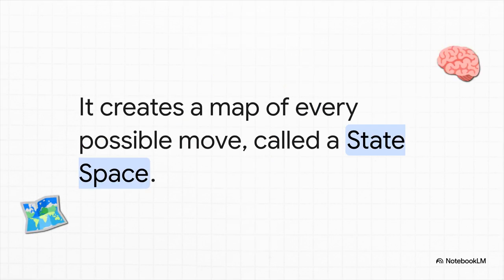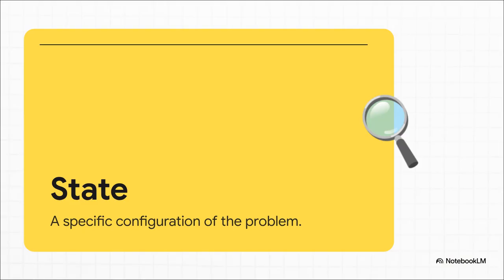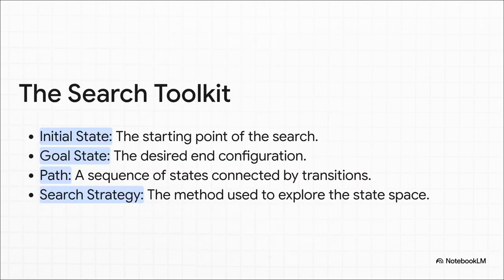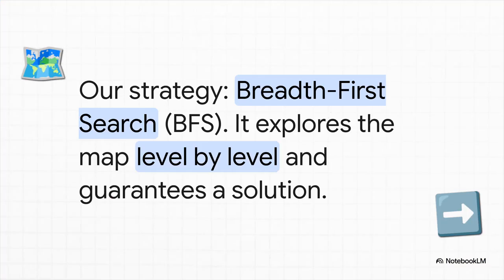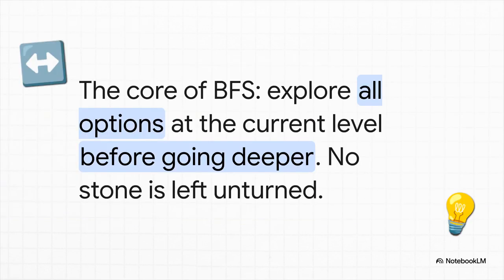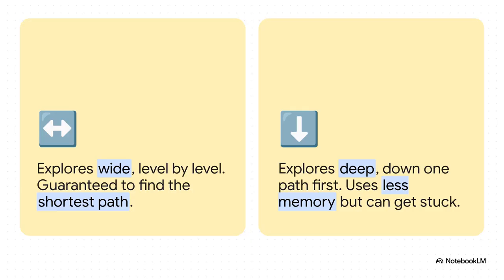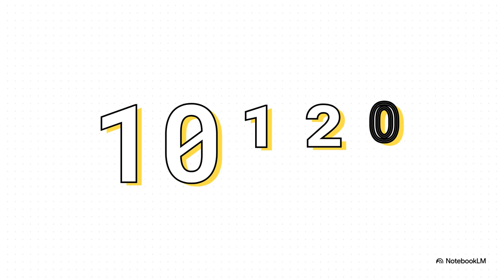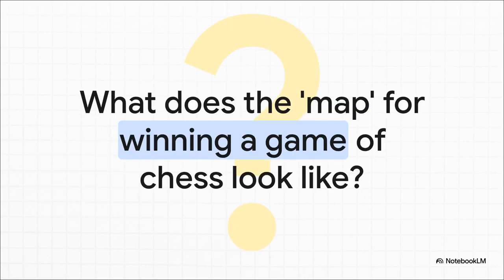State-space search – Water Jug Problem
State-space search, Problems to solve: Water Jug Problem, State representation: Initial, operator, goal state